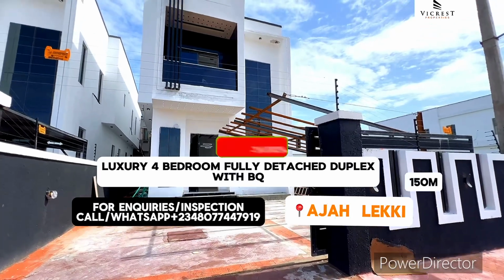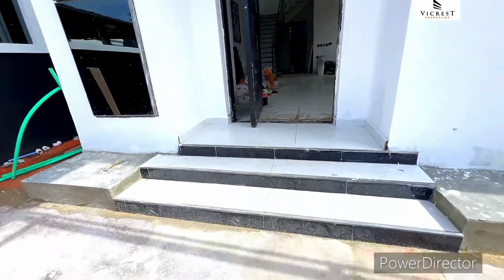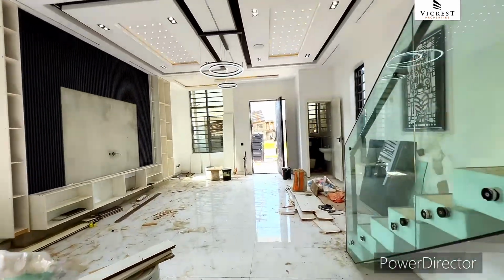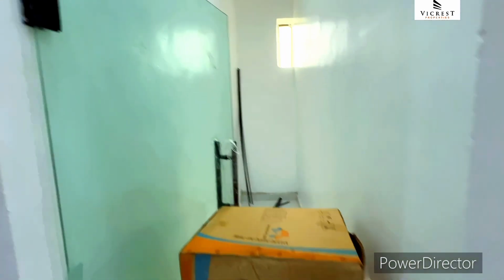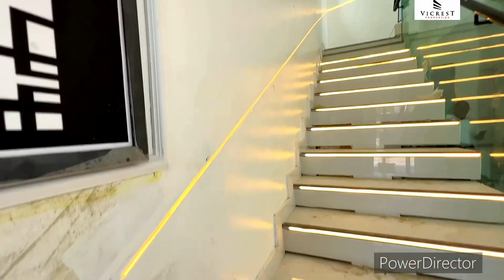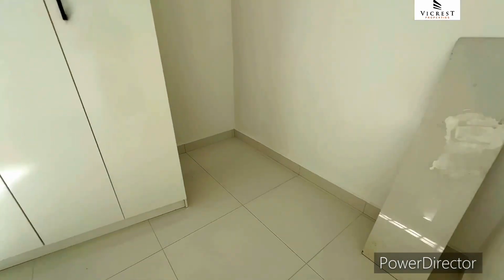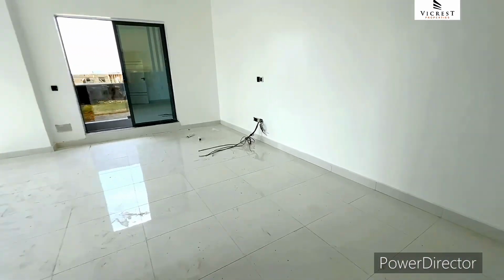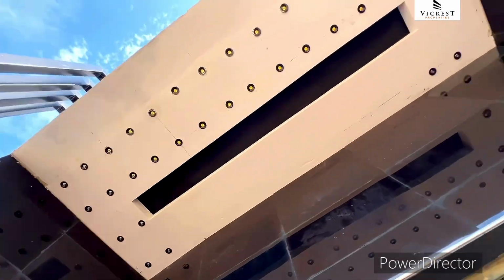House for sale in Lekki Lagos Nigerian: Luxury 4 bedroom fully detached duplex bq in Ajah Lekki 150m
CONTEMPORARY MODERN ARCHITECTURAL  4 BEDROOM FULLY DETACHED DUPLEX WITH  BQ

FOR SALE
PRICE: 150  MILLION NAIRA
LOCATION: AJAH LEKKI LAGOS

FEATURES:
• @Brand New
• @ Spacious Rooms
• @Secured & Serene Estate
• @Stamped concrete floor
• @ High Ceiling
• @ All Rooms Ensuite
Treated water
@ @ Large Living Room
@ @FItted Kitchen
@@ 5 burner cooker
@@ Microwave

vicrestproperties @gmail.com
Follow @vicrestproperties for more beautiful homes and lands